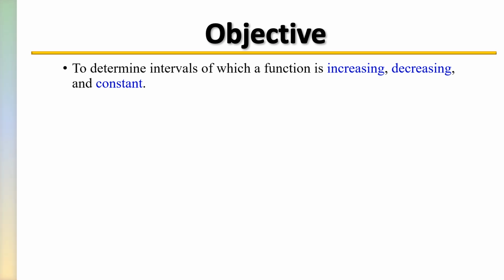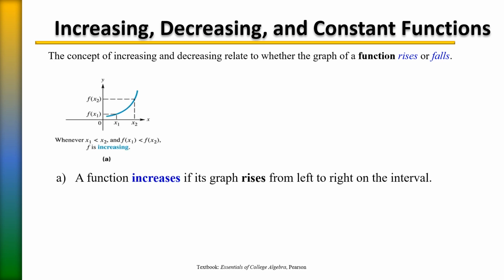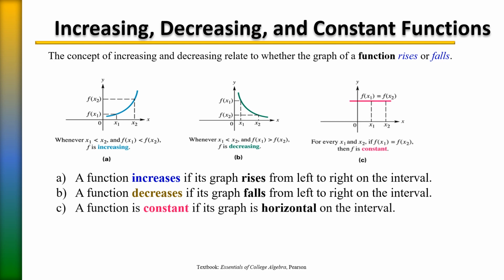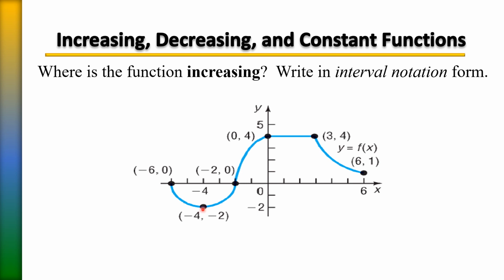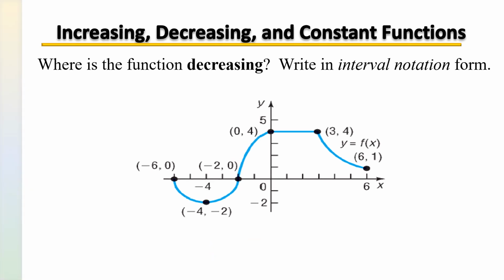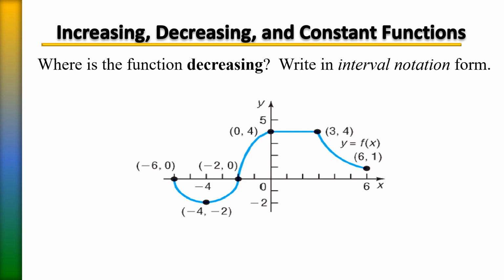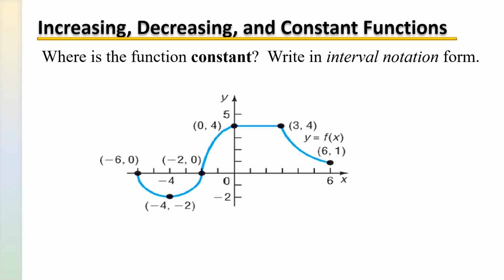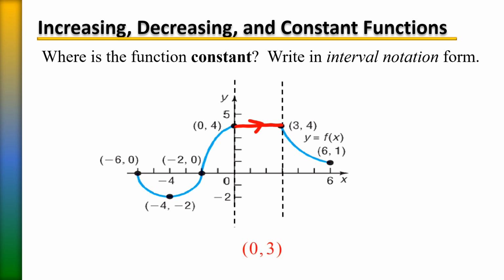Intervals of a Function Increase Decrease Constant, Example 1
Determining the Intervals Which a Function is Increasing, Decreasing, or Constant by Dr. Terri J. Speights, Professor at Palm Beach State College.  Textbook: Essentials of College Algebra, Pearson